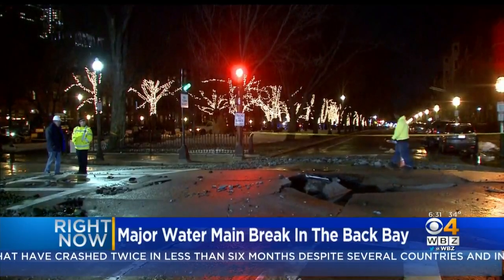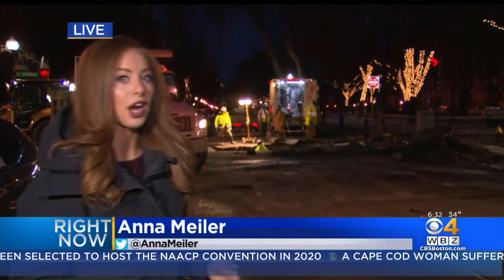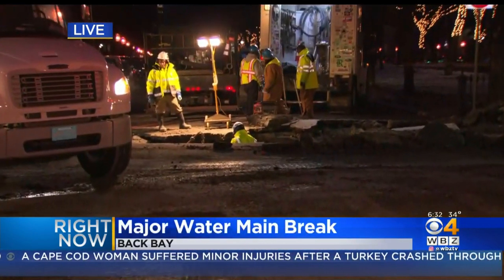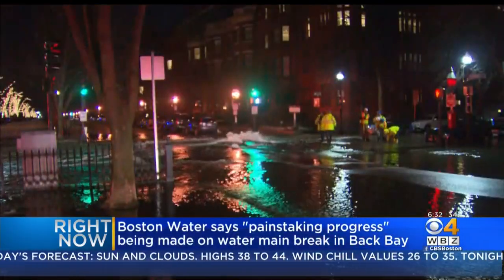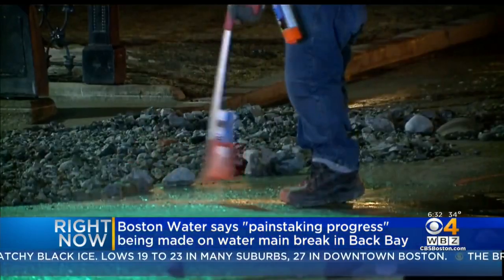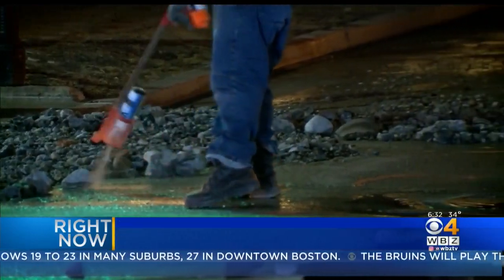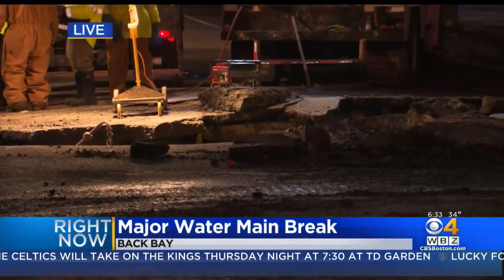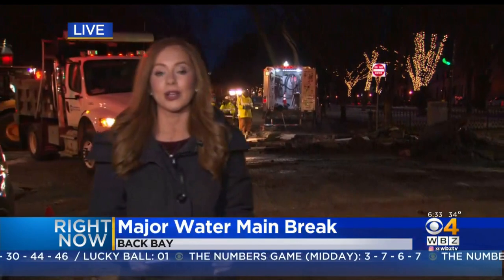Water Main Break Floods Back Bay, Shuts Down Streets